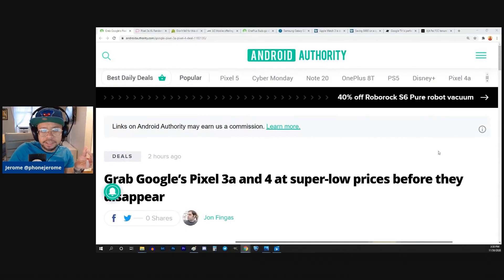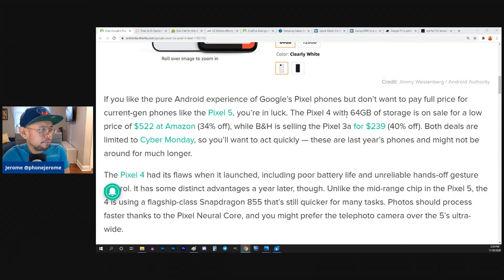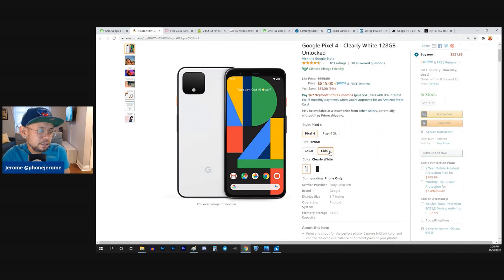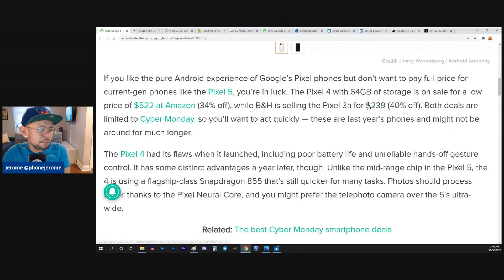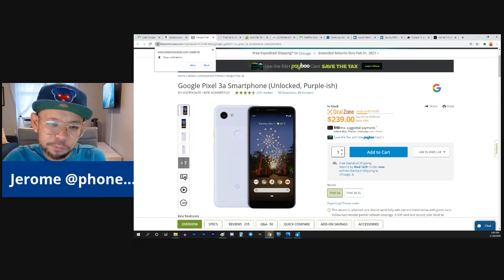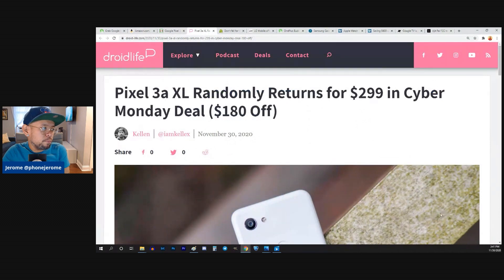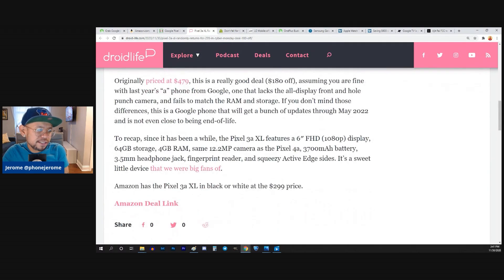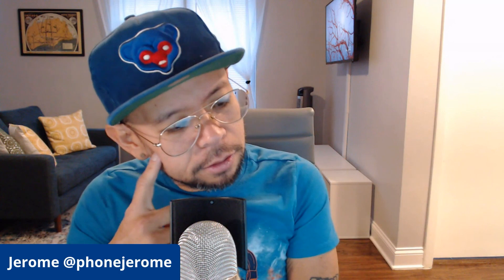Lol, the Pixel 4 with 64GB storage is an awful Cyber Monday deal at $522